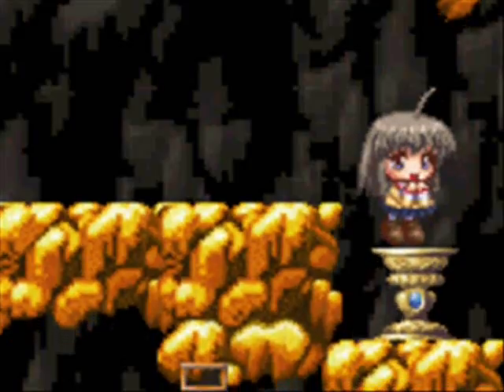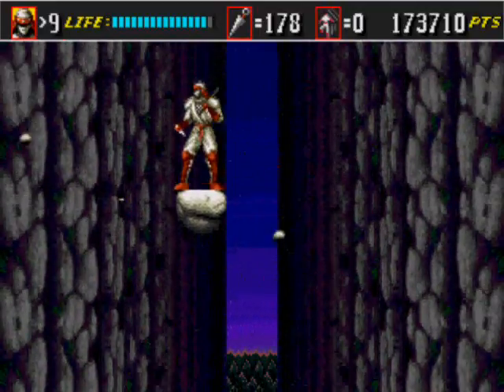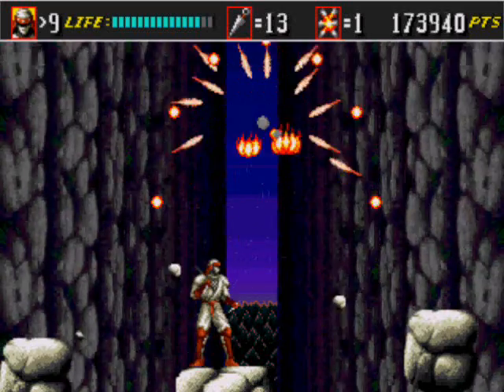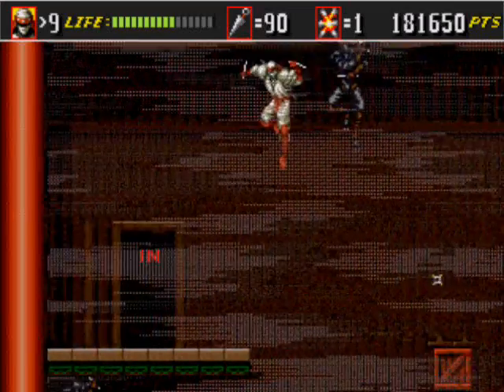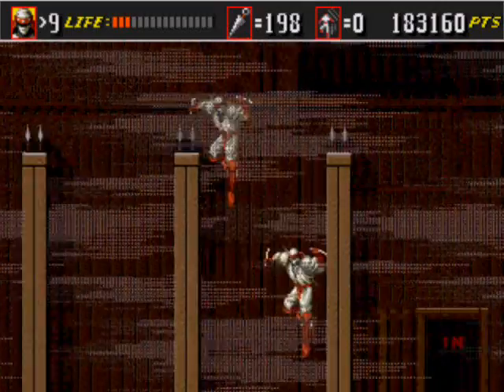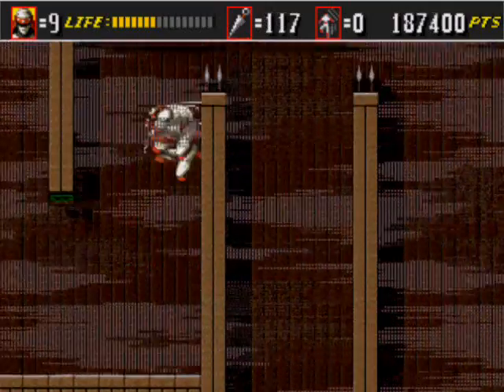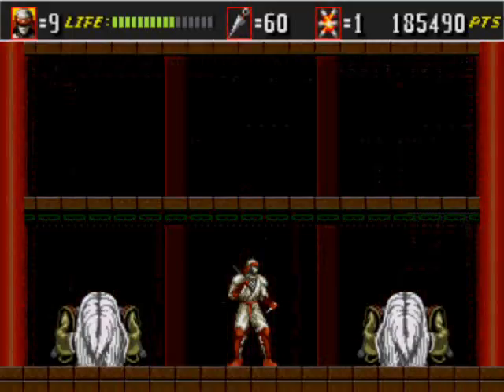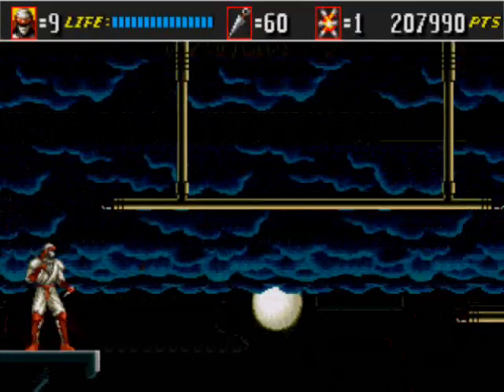Let us Play Shinobi III episode 6.wmv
Let's Play Shinobi III Return of the Ninja Master
in game commentary of Ninth Chard

Stage 6 Traps
Glad internet has returned. I don't know why yesterday the net was cut off for a few hours.
We clear Stage 6 but of course going through plenty of pains and fails. We also fight off Bird man and Hair swayer illusion maker